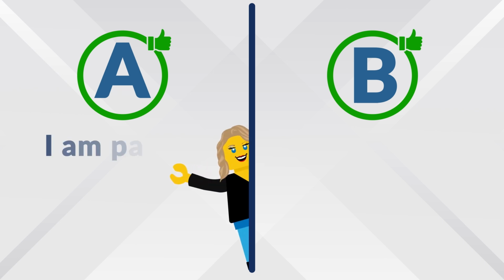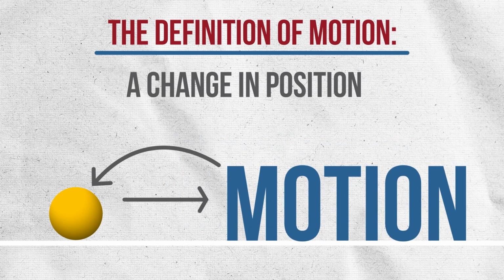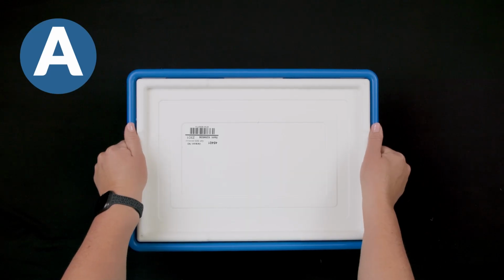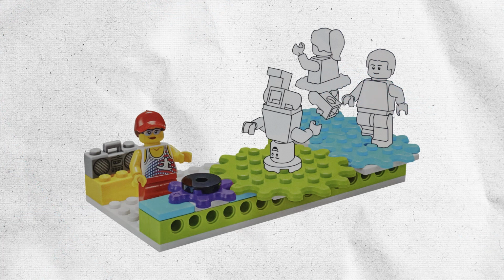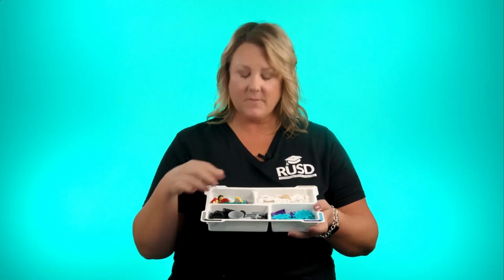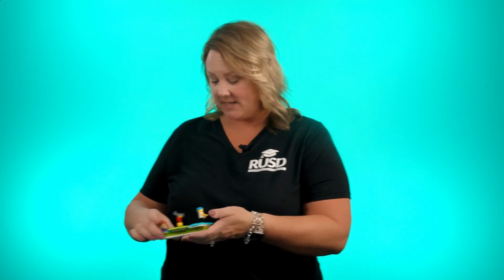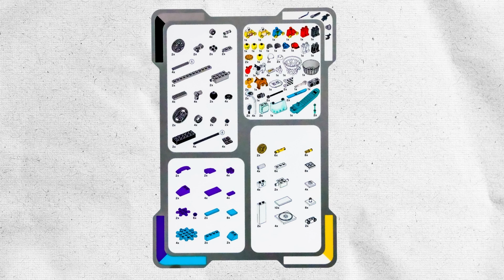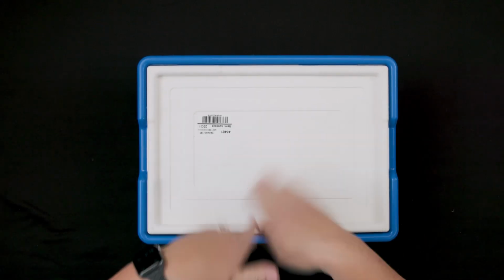Get up and Dance Lego Kit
Get up and dance! Explore how different gears push each
other and change the dancers' spinning speed in a fun
dance competition.

• Explore how pushing on an object can change the speed or direction of its motion and start or stop its movement.
• Understand that objects push on one another when they touch and that this can change their motion.
• Explore how gears of different sizes push each other, which makes them move faster or slower.